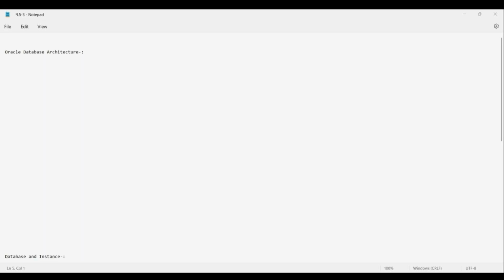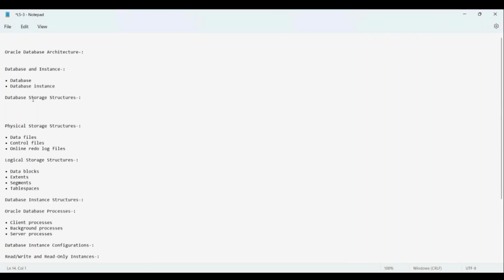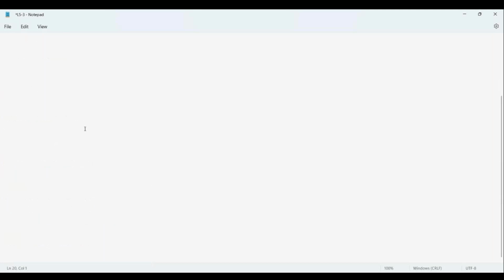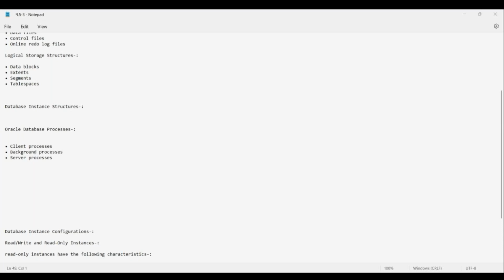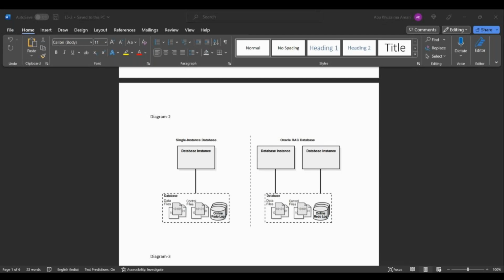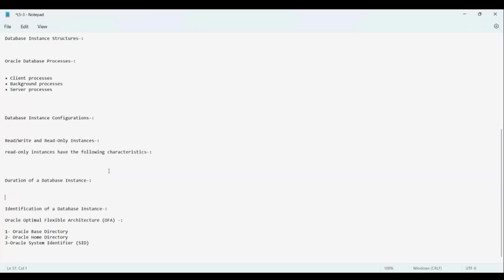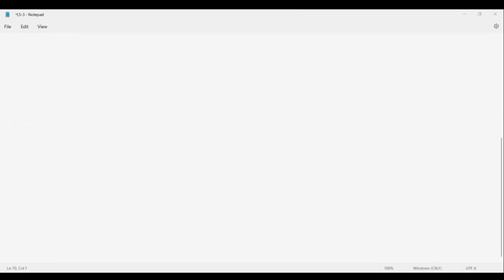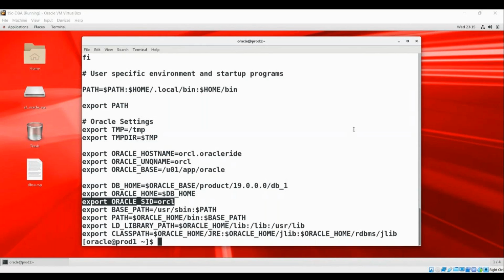Free-Oracle-19c-Non-CDB-DBA-Workshop-L5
Ahmad
ACE
Cloud Architect
Exadata Expert